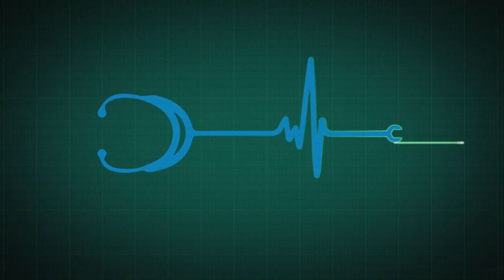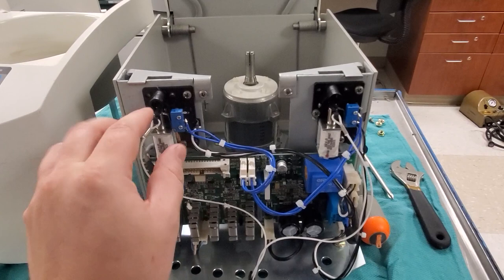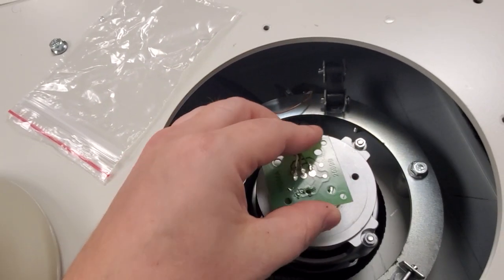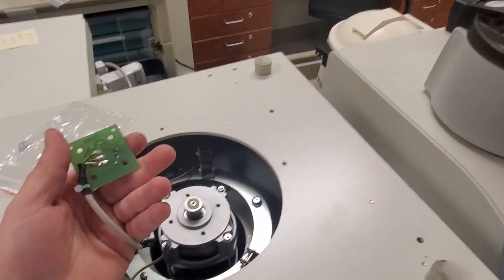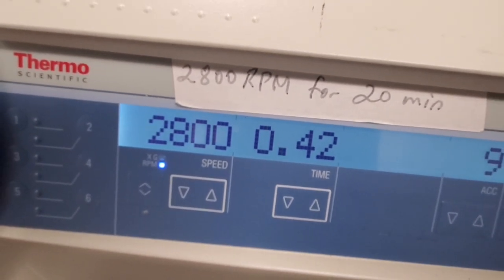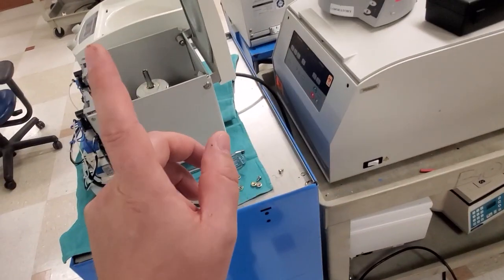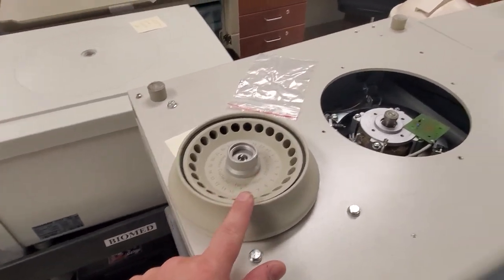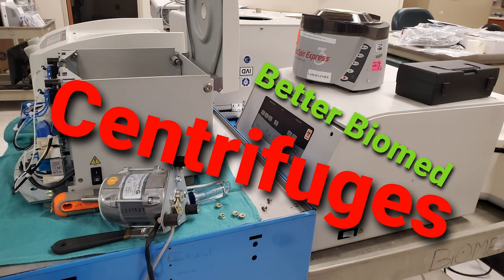Biomed Basics: Centrifuges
I'm surrounded by various types and models of broke centrifuges. Let's take a look at some of their details.